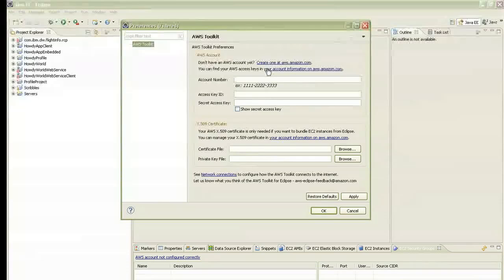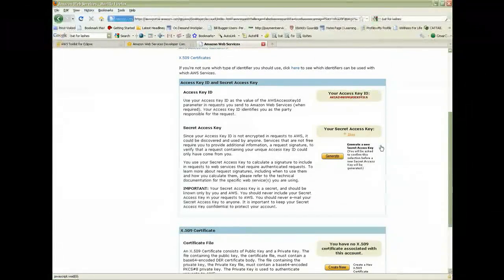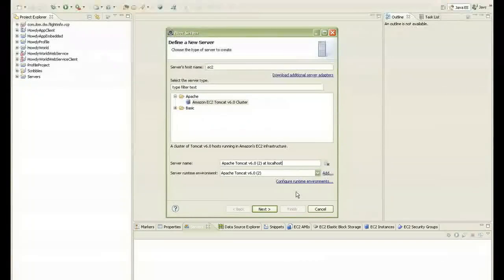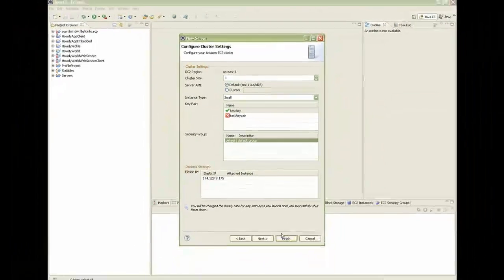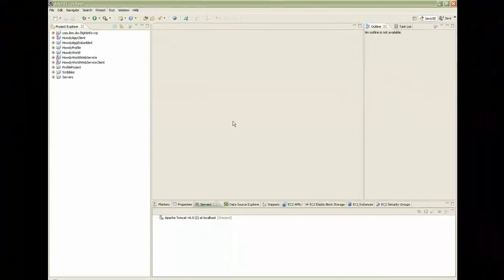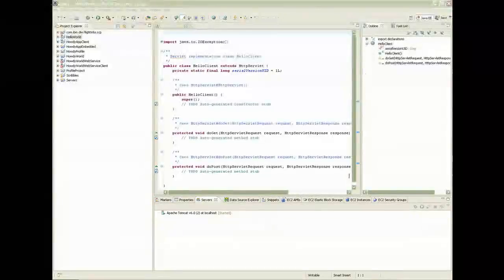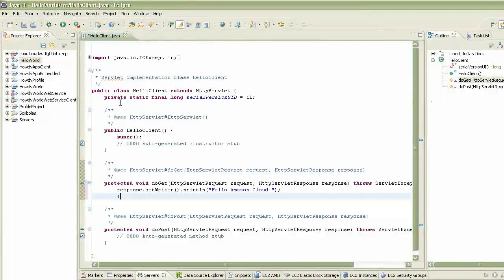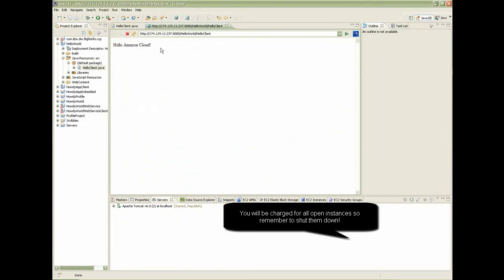Eclipse and Amazon Web Services (AWS) Part 2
Learn about the Amazon Web Services toolkit for Eclipse and how to use it. You will create a simple hello world application.